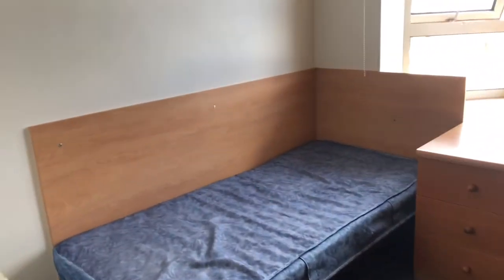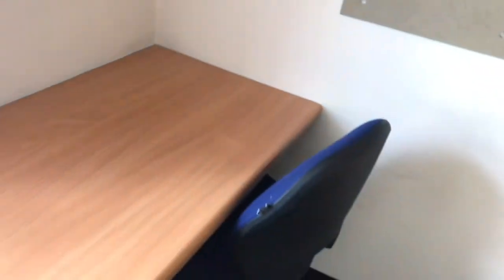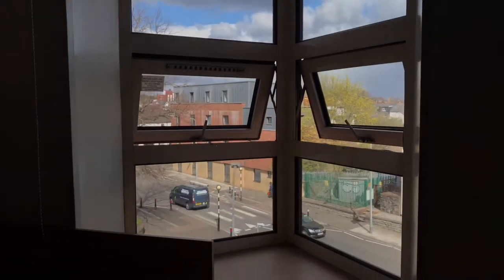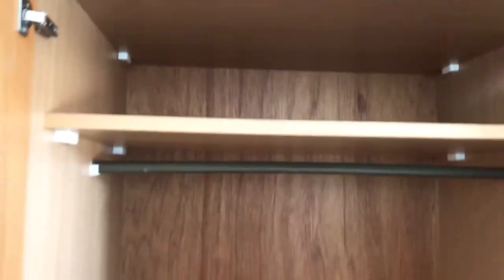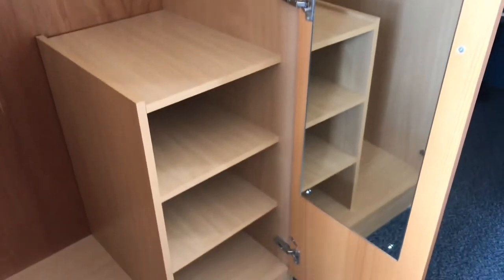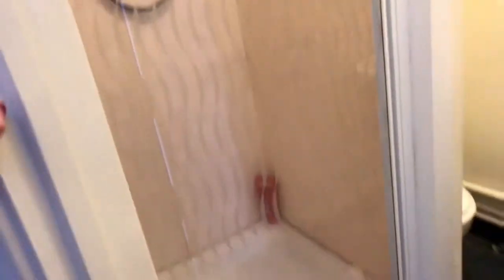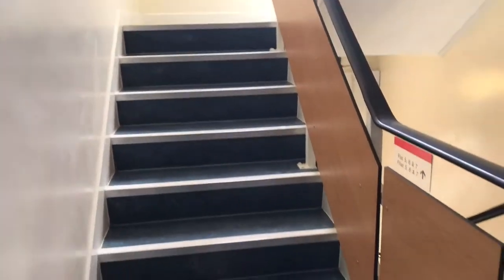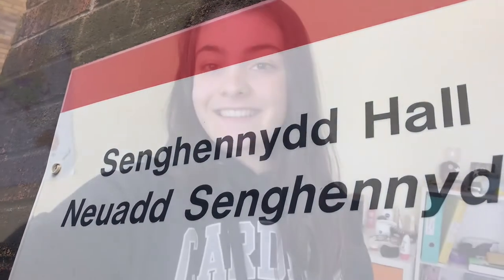Senghennydd Hall room tour!!